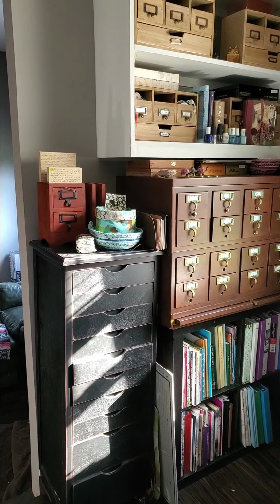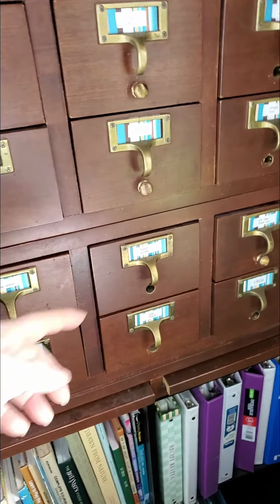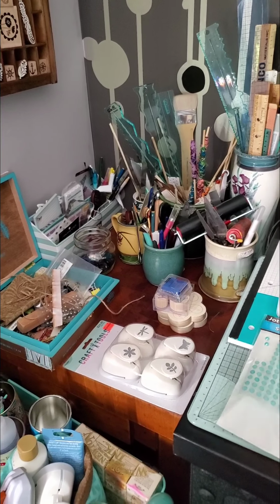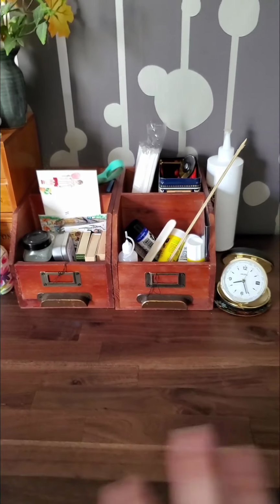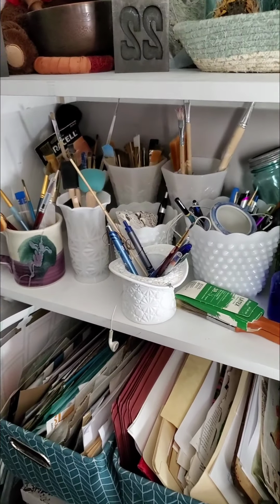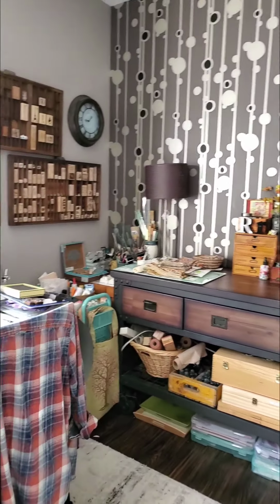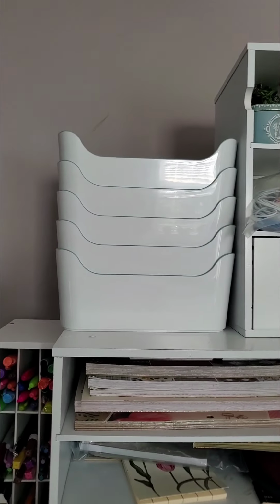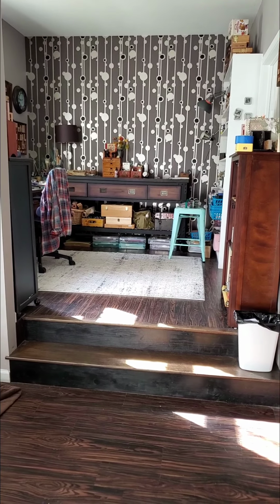Studio makeover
This is a walk through of my recently created studio that was a garage that was converted to an apartment, and now it's my happy place!